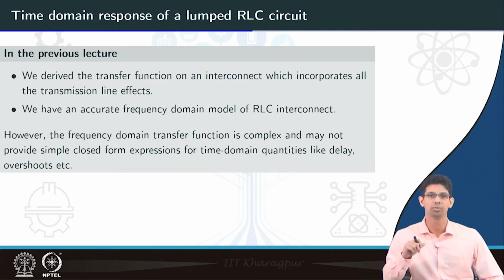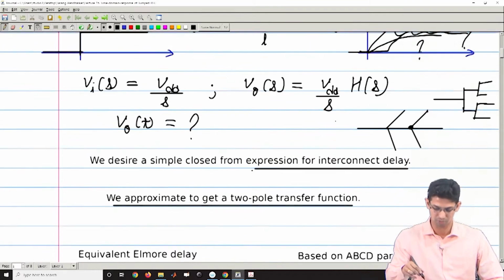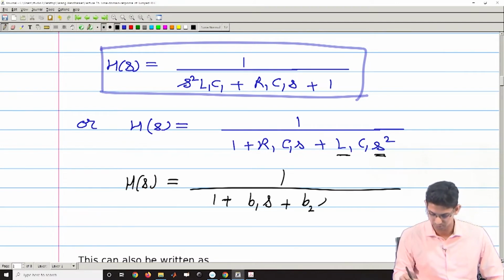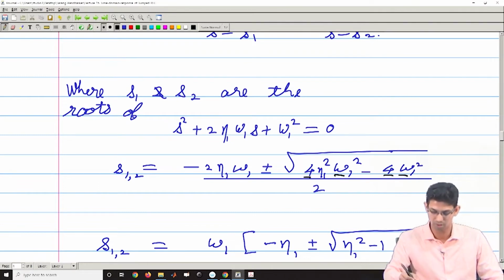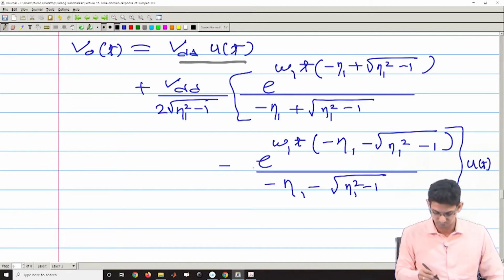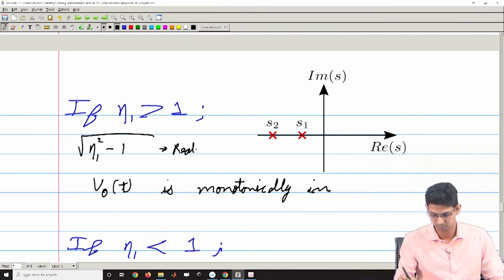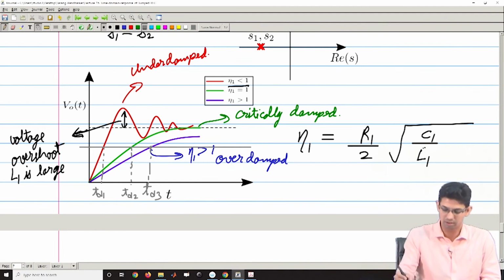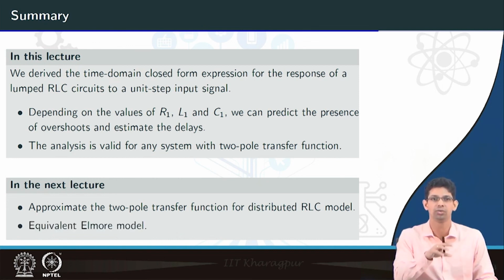Lecture 15 : Time Domain Response of A Lumped RLC Circuit